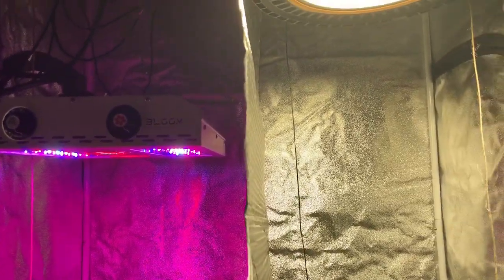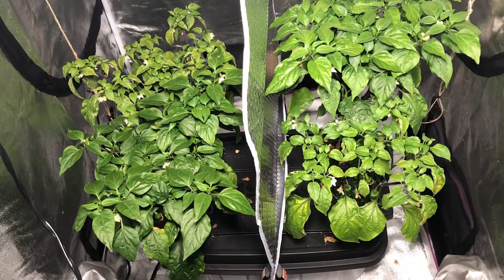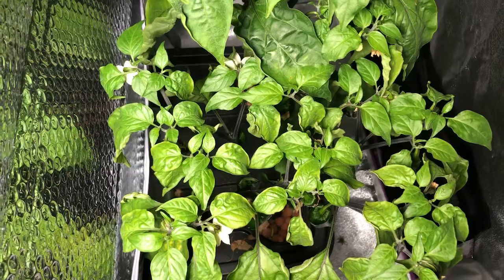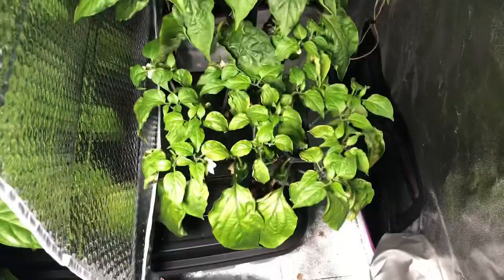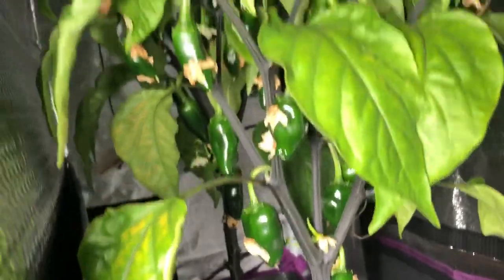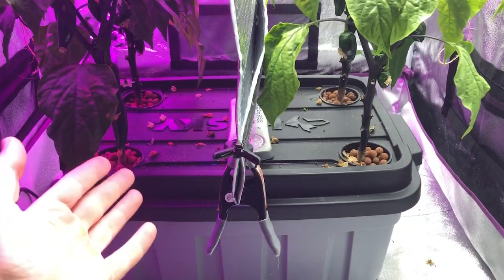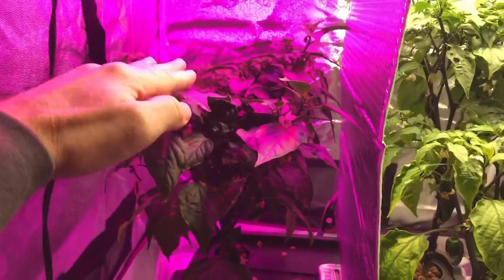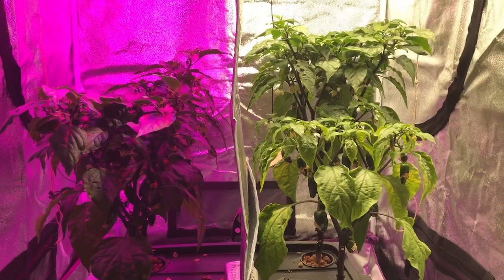MaxBloom vs High-Bay LED Grow Light S2E4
5in Net Cups
Apollo Tent
10 Gallon Tote

Both LED lights are dim-able. The MaxBloom is designed to be dimmed during veg and bloom. The High-Bay white LED light is non-lensed LED's. Max wattage draw for both lights is very close. 240 watts for the High-Bay vs 218 watts for the MaxBloom.

The grow will be conducted by adjusting the lights so that the center PAR measurement will match at the plant canopies. This grow will be using seeds. If the results are too obscure I will use clones of one plant and do another test. Normally I use clones or a larger sample size, but from experience I know what to expect and look for. This video series is not to try to say one light is better than the other. This is just an observation with pros and cons to discuss later.